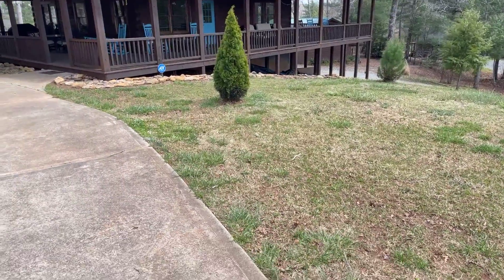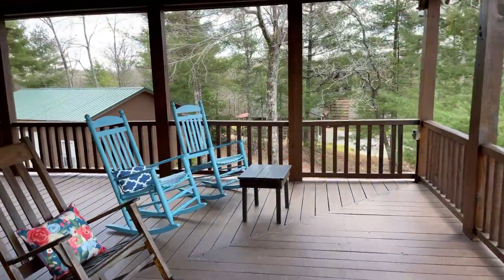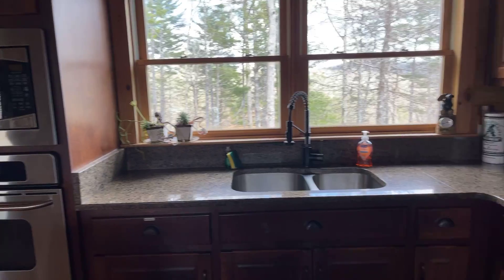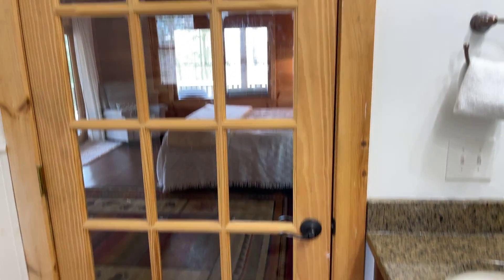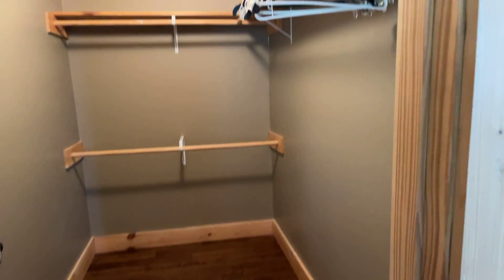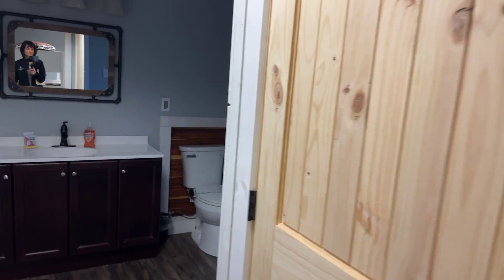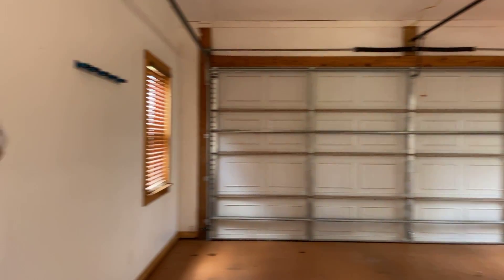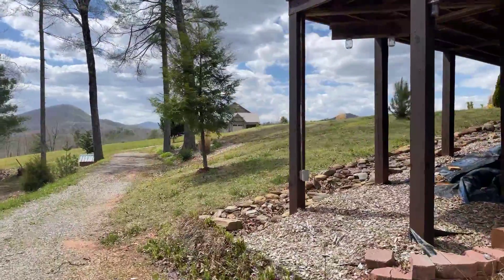127 Cessna Loop, Blue Ridge Ga 30513